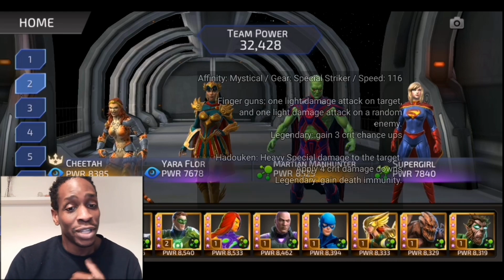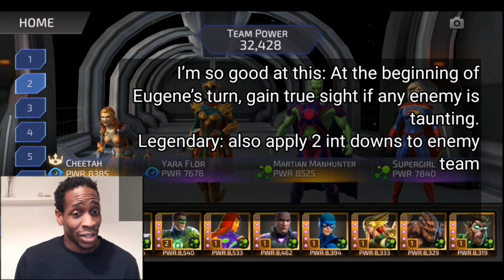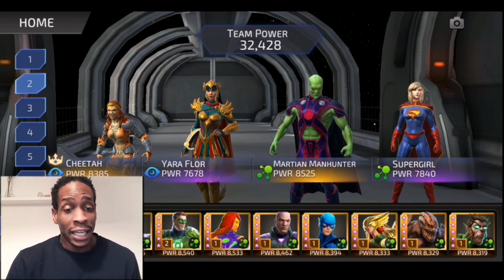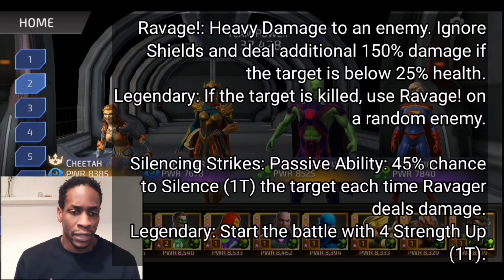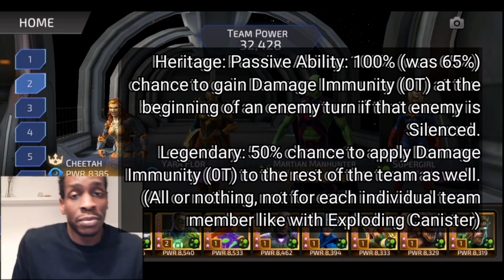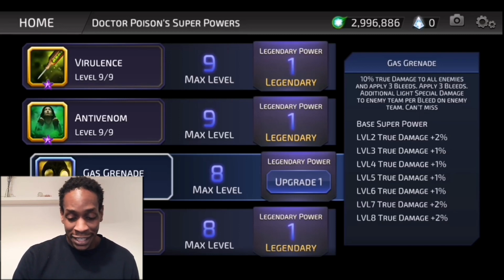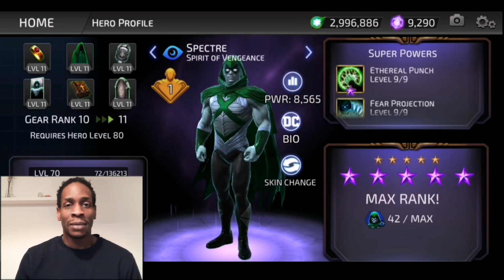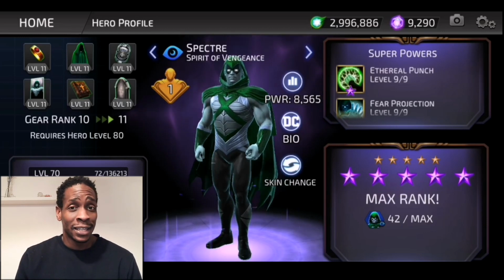DC Legends: Top 10 Heroes! (December 2021)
It is the last round of the Ultimate Kit Challenge! Vote here and help decide the Grand Prize Winner!

In this video I (try to) give you the Top 10 toons in the game right now. There has been a lot of shake up!

Plus, the winner of round two of the Ultimate Kit Challenge! And a viewer mailbag!